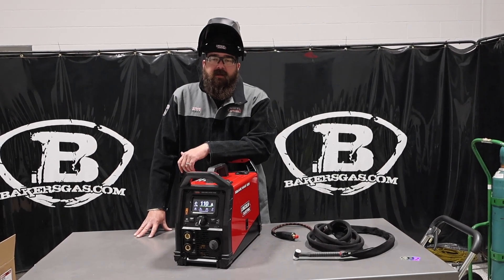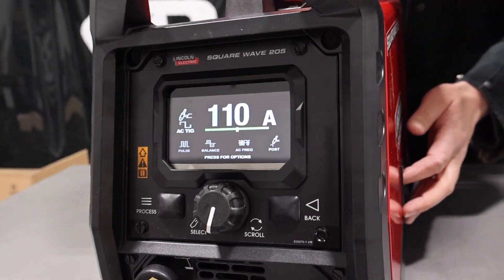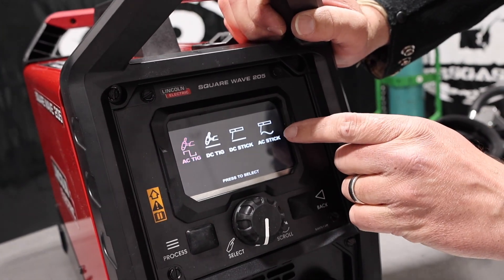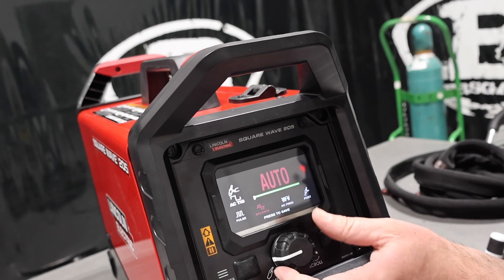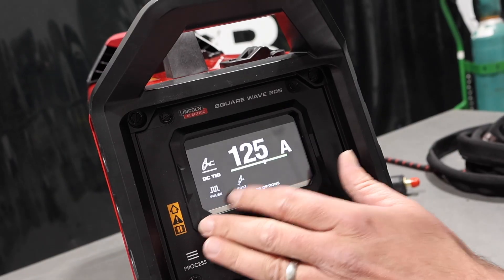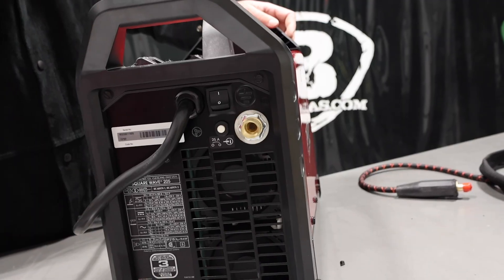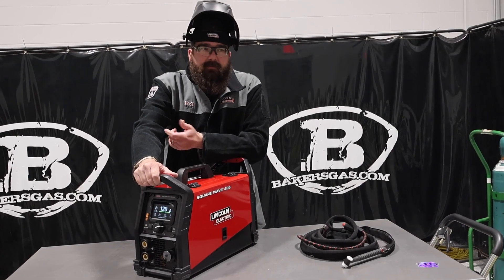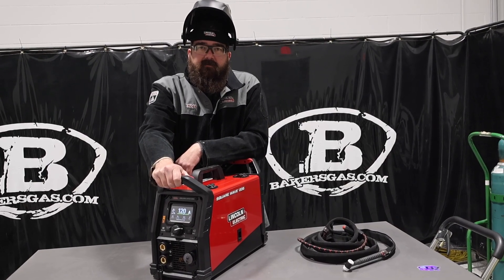Lincoln Electric Square Wave TIG 205 Review K5613-1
In this video, we examine the Lincoln Square Wave 205 TIG/Stick Welder (K5613-1) in detail and share our hands-on experience. Whether you're a beginner, a hobbyist, or a seasoned fabricator, this review covers what you need to know before investing in this machine.

N STOCK!

🔥 Topics Covered:
✔️ Unboxing & first impressions
✔️ Setup & ease of use
✔️ TIG and Stick welding performance
✔️ Build quality and features
✔️ Pros, cons, and overall value

If you’re considering the Square Wave 205 for your shop or garage, this video should help you decide if it's the right welder for your needs.

📩 Drop your thoughts or questions in the comments — I’d love to hear your take or help out if you’re on the fence.